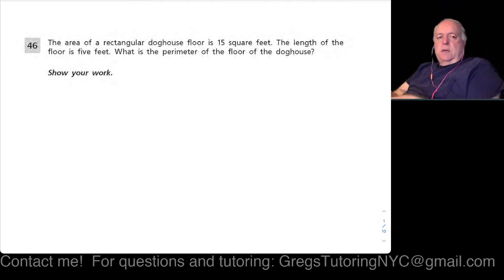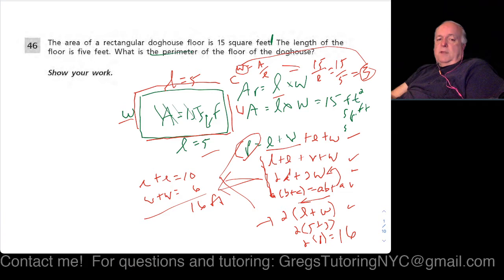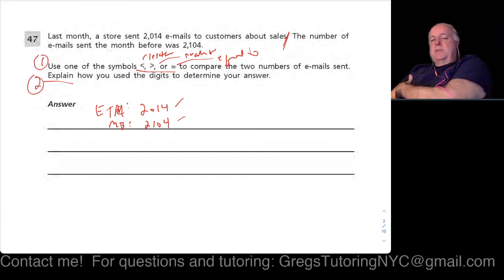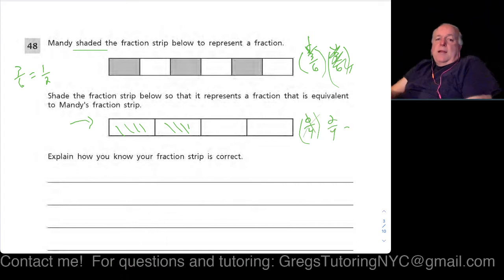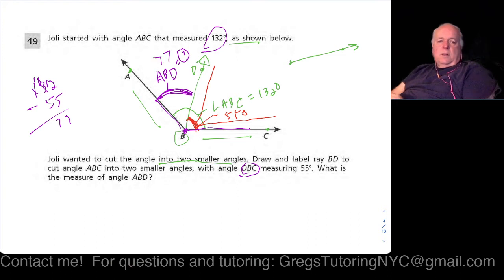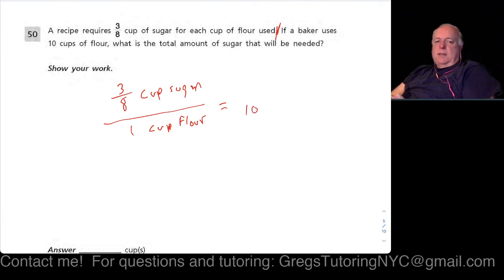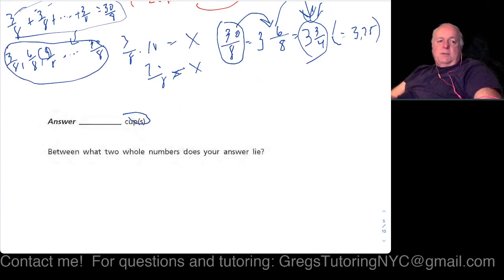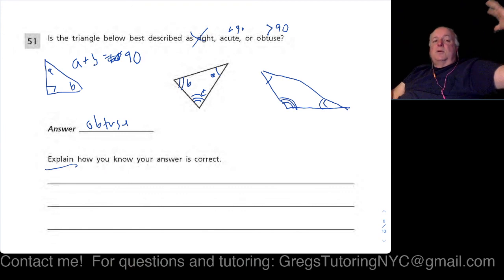Math || Hardest Problems || Show Your Work || Grade 4 Part 2a